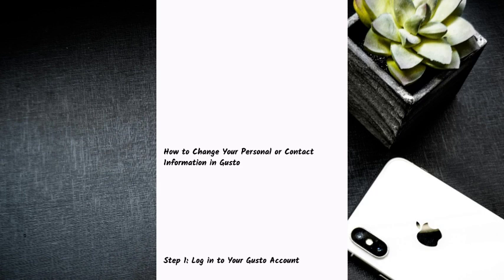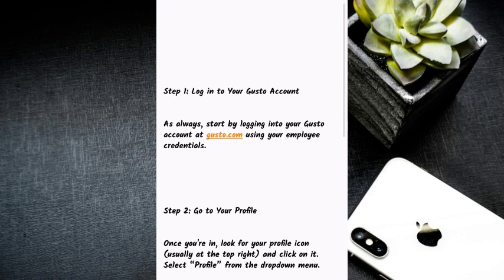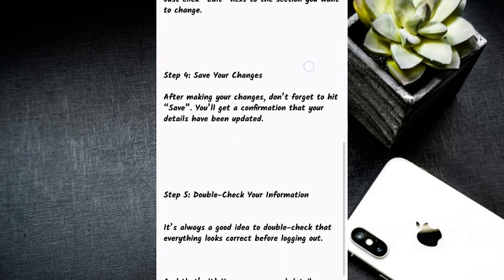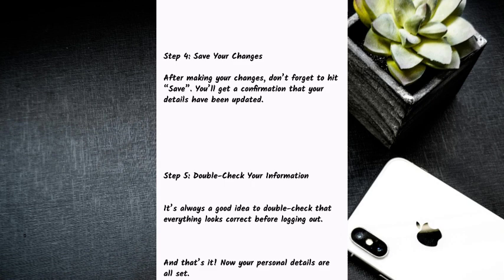HOW TO CHANGE YOUR PERSONAL OR CONTACT INFO IN GUS